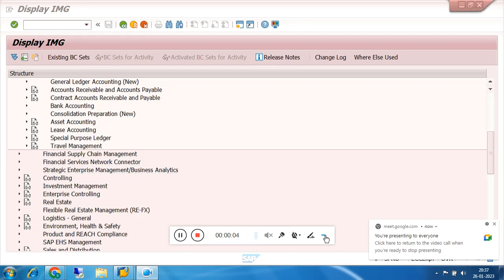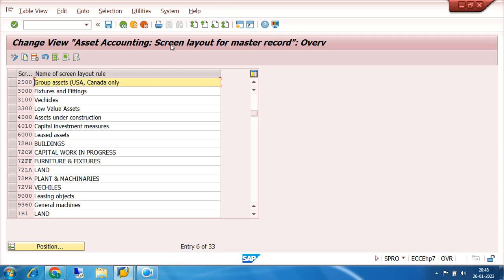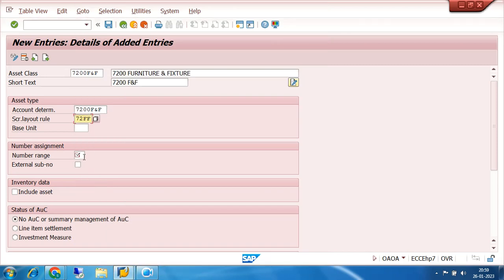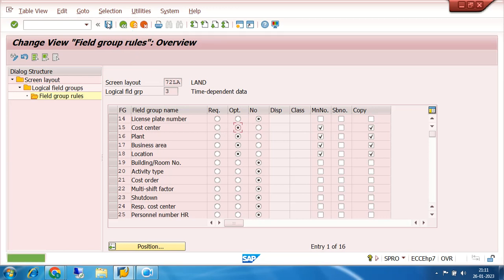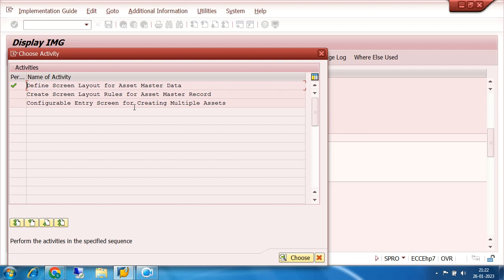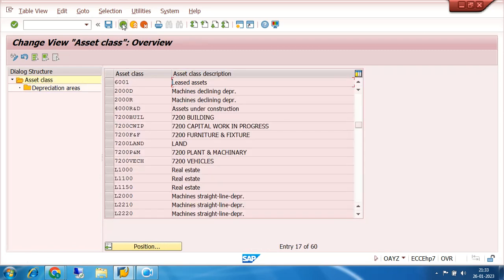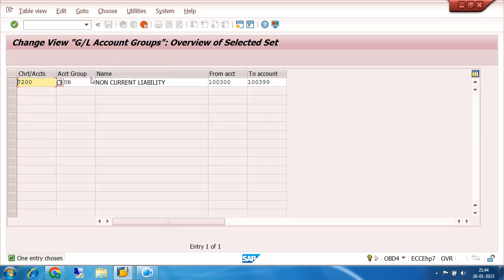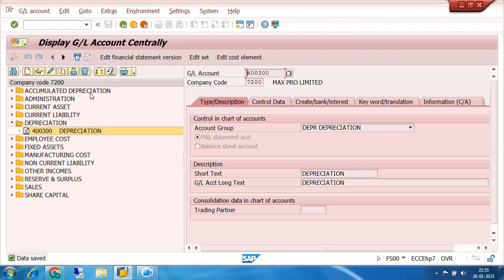SAP FIXED ASSET CLASS,ACCOUNT DETERMINATION AND SCREEN LAYOUT